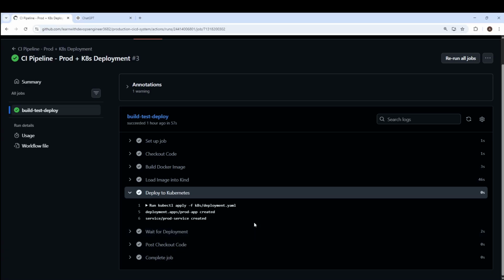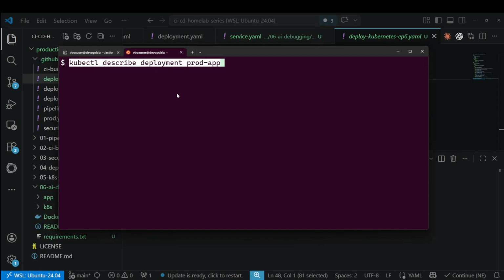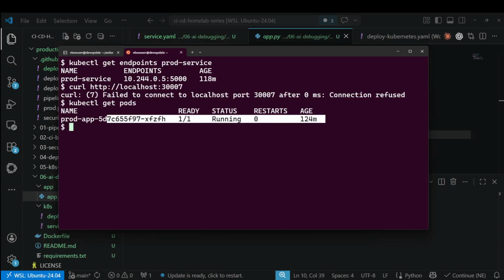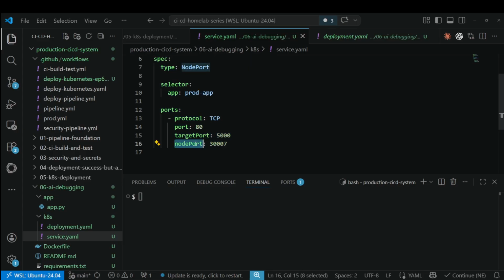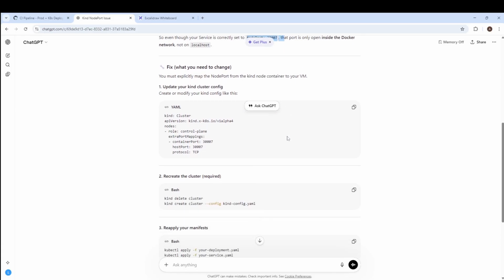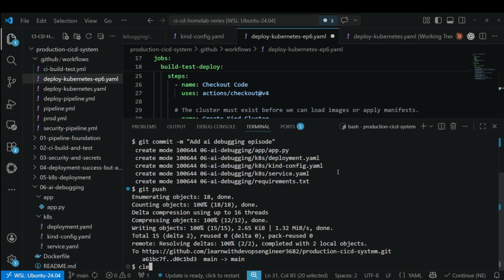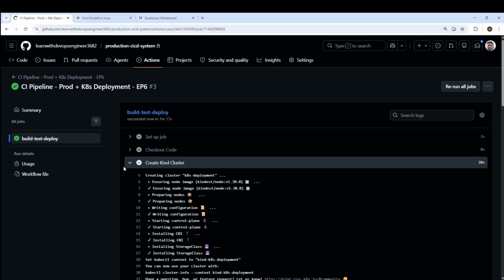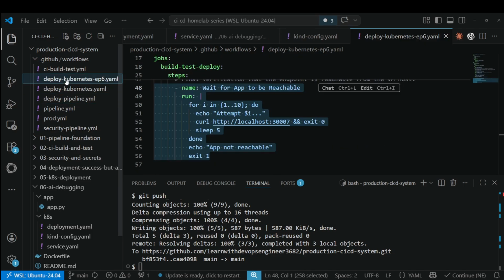Deployed Successfully… But App Is Down 😳 | AI Debugs CI/CD Failure in Real Time (DevOps)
Most CI/CD pipelines show SUCCESS.

But in real production… things still break.

In this episode, I simulate a real DevOps failure:
✔ Pipeline passes
✔ Deployment looks successful
❌ Application is NOT reachable

Instead of guessing…
we use AI to debug the issue step-by-step.

This is how real DevOps debugging works.

🔍 What you’ll learn:
- Why CI/CD success does NOT mean your app works
- How to debug production issues step-by-step
- Using AI to identify failures faster
- Kubernetes & Docker debugging approach
- Real-world troubleshooting mindset

📦 Full CI/CD Series (6 Episodes):
Episode 1 – Pipeline Foundation
Episode 2 – Build & Test
Episode 3 – Security & Secrets
Episode 4 – Kubernetes Deployment
Episode 5 – Production Failure Simulation
Episode 6 – AI Debugging (This video)

💣 If you can debug this…
you’re ahead of most DevOps engineers.

📩 Comment "CICD" if you want more real-world scenarios.